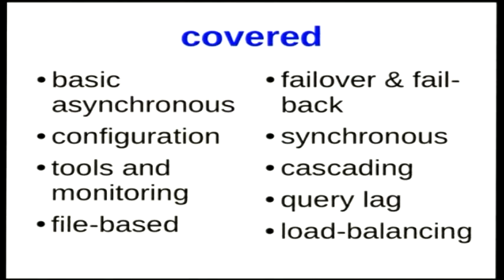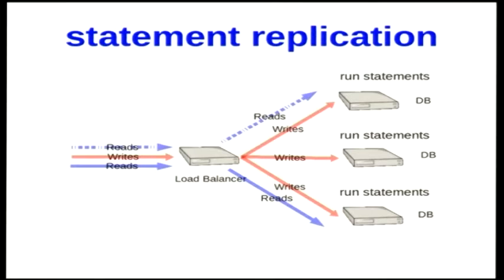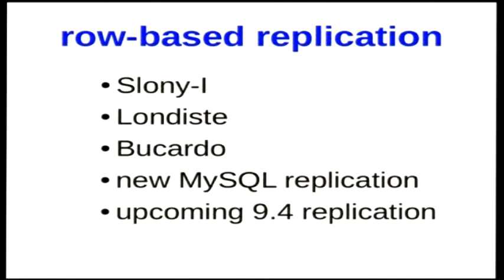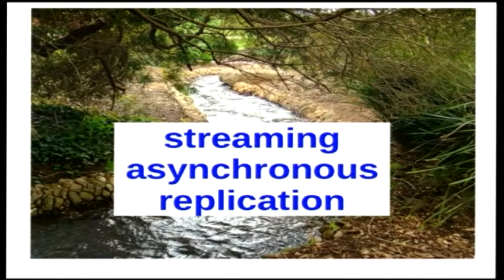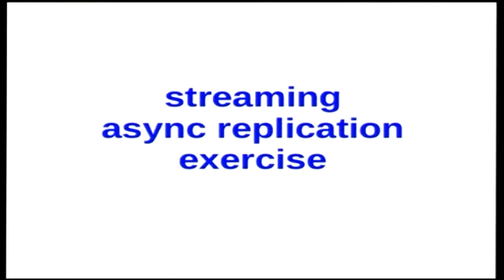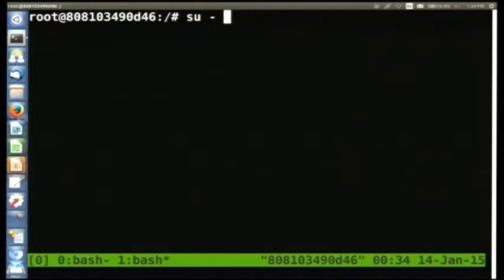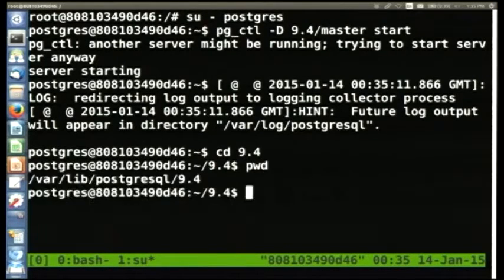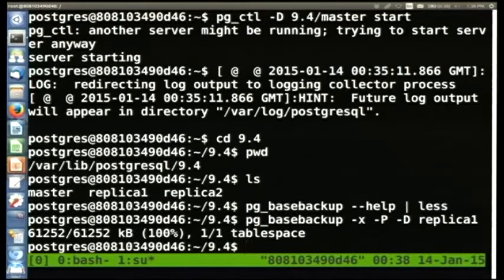PostgreSQL Replication Tutorial